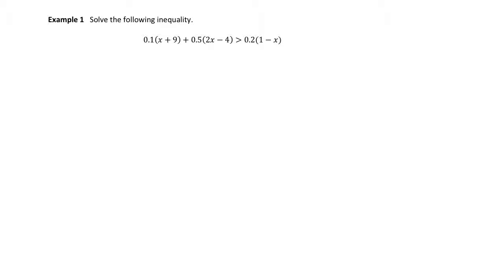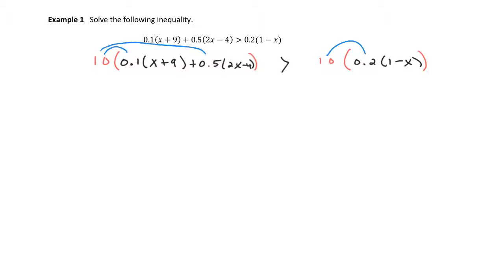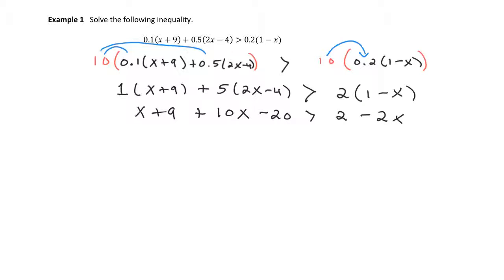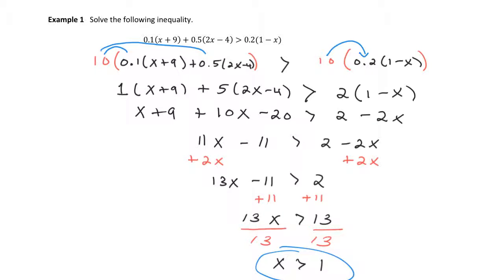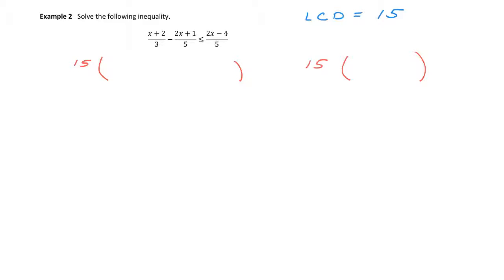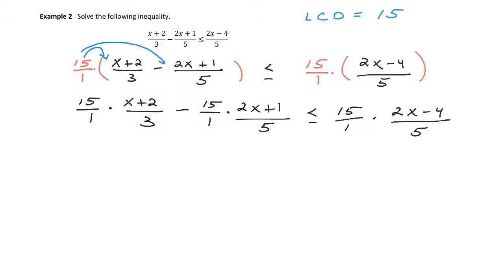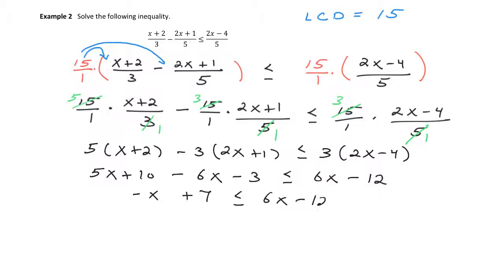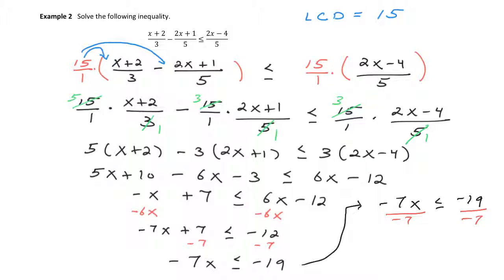MTH 104 More Linear Inequalities